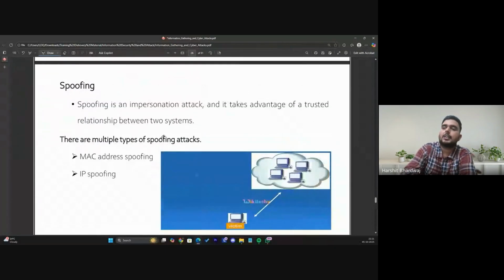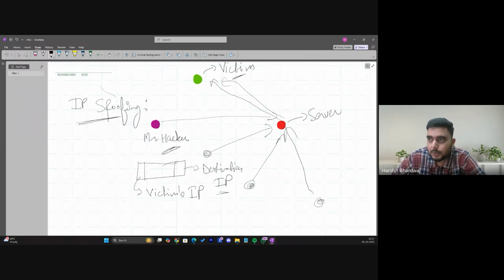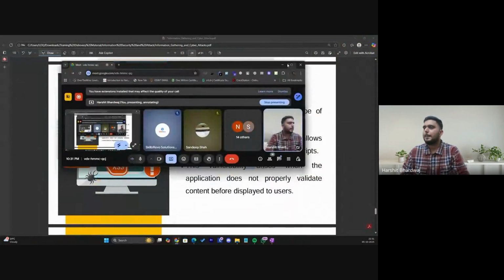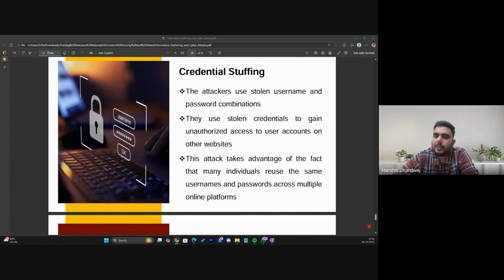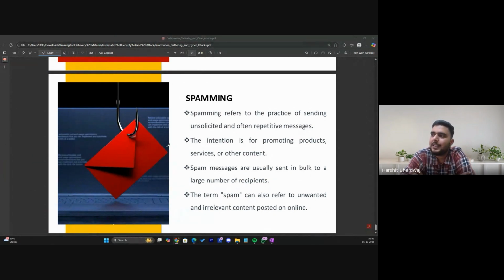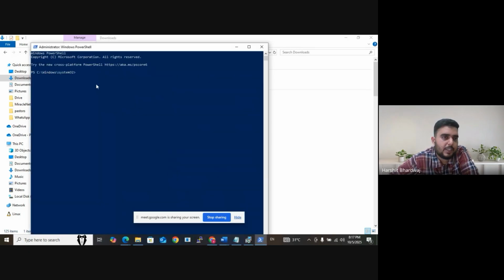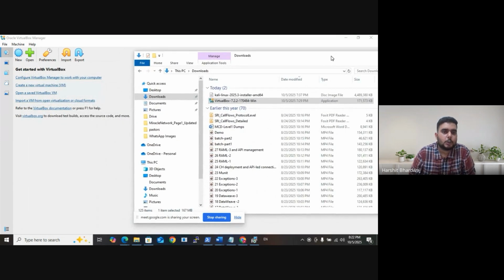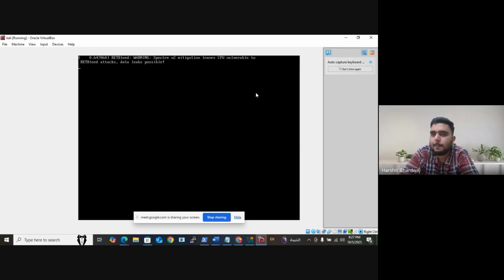Cyber Security Attacks Explained | Link Spoofing, XSS, Credential Stuffing & Spamming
Welcome to Part 3 of our Cyber Security series.

In this video, we provide a complete overview of some of the most common and dangerous cyber attacks used in real-world scenarios.

Understanding these attacks is essential for anyone learning Cyber Security, Ethical Hacking, or IT Security.

🔍 In This Video, We Cover:

✅ What is Link Spoofing?
✅ How Cross-Site Scripting (XSS) Works
✅ Types of XSS Attacks
✅ What is Credential Stuffing?
✅ How Attackers Use Leaked Passwords
✅ What is Spamming & How It Impacts Security
✅ Real-World Examples
✅ Basic Prevention & Awareness Tips

IT & Computer Science Learners
Anyone Interested in Online Security